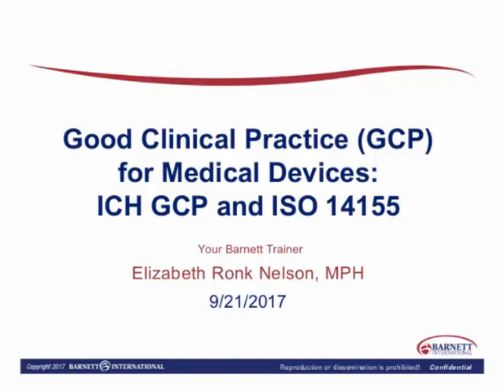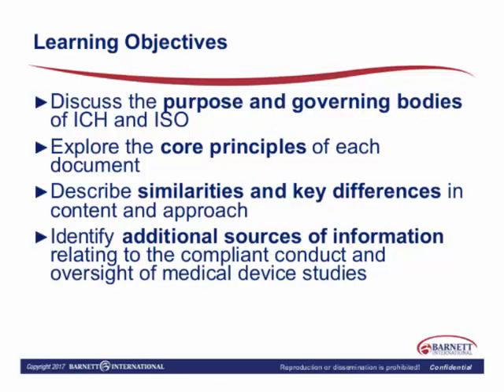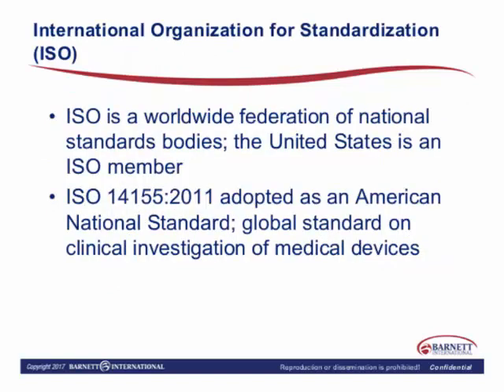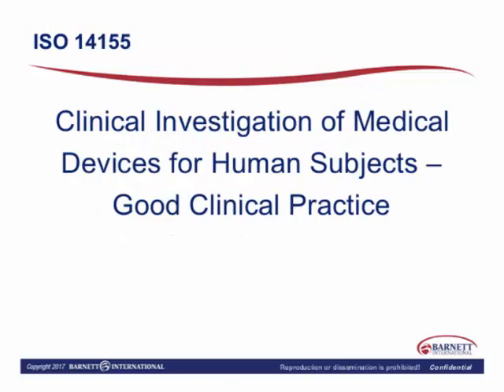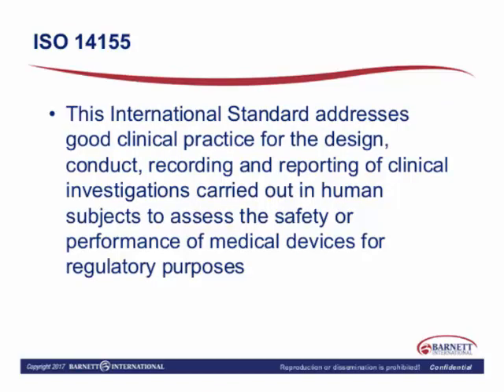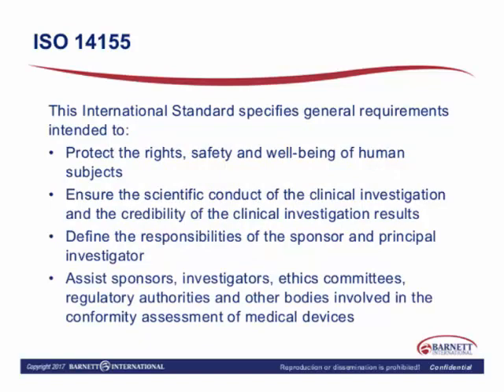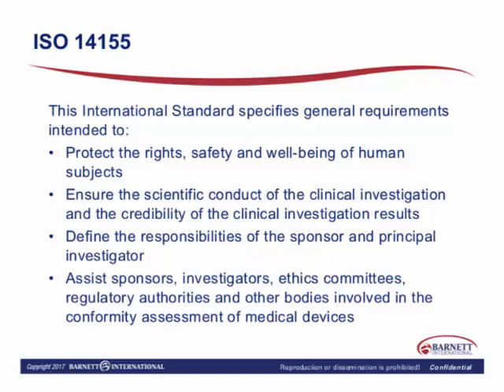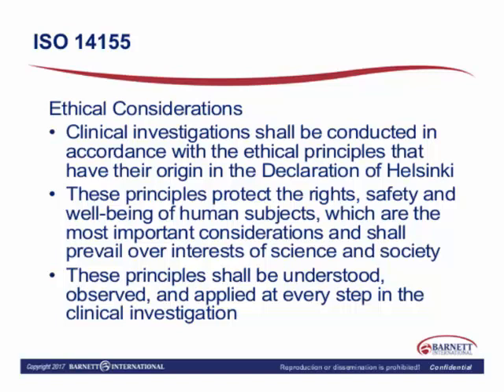GCP for Medical Devices ICH GCP E6 and ISO 14155 Trailer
Both ICH GCP E6 Guideline and ISO 14155 address the elements of Good Clinical Practice in the design, conduct, recording, and reporting of human subject research. Although many sponsors of medical device studies use the ICH GCP E6 Guideline as an ethical and scientific quality standard, ISO is written specifically to protect the rights, safety, and well-being of human subjects, ensure the scientific conduct of the clinical investigation and the credibility of the results, define the responsibilities of the sponsor and Principal Investigator, and assist sponsors, investigators, ethics committees, regulatory authorities and other bodies involved in the conformity assessment of medical devices.